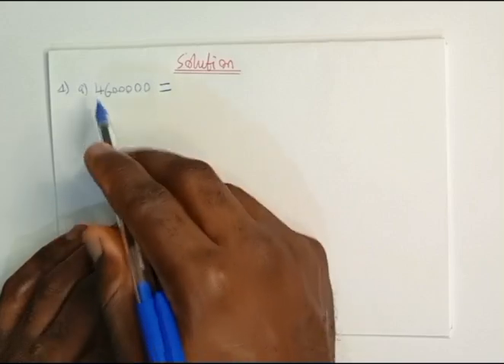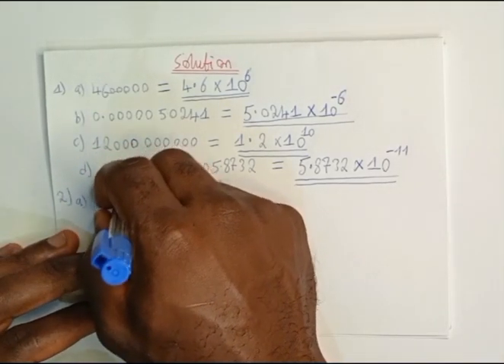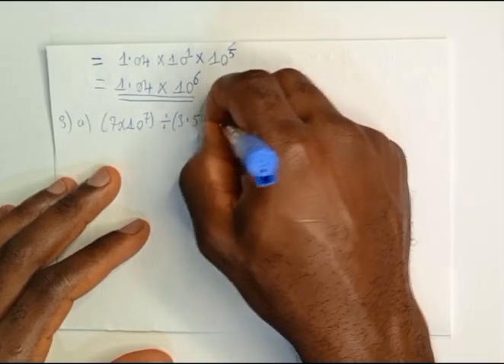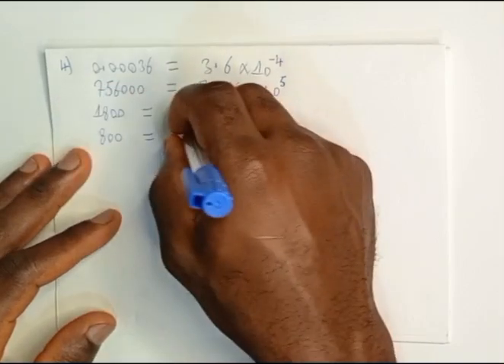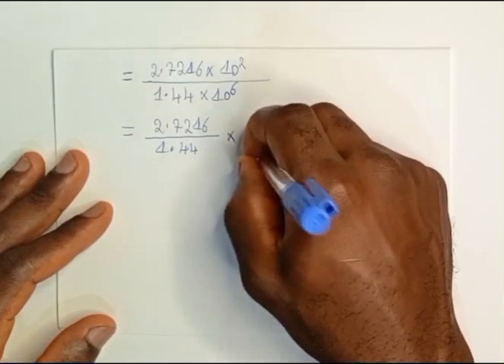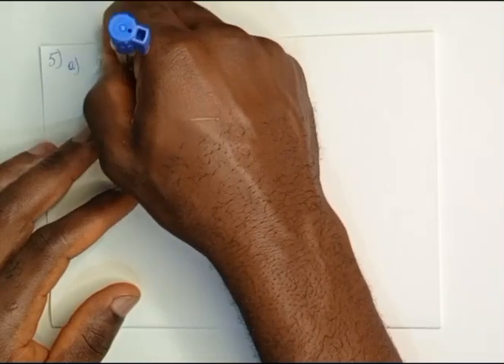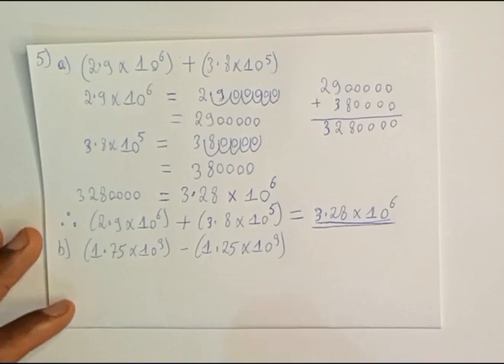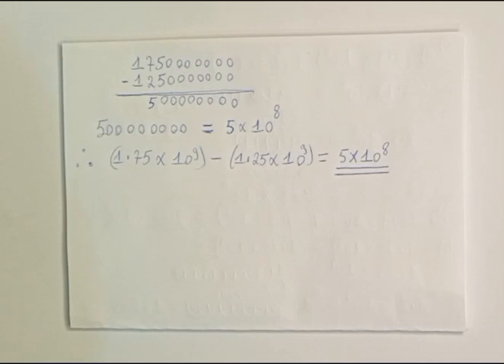solved questions|writing of numbers in standard form (video - 8)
After watching this video, you would be able to write any given number in standard form.
Standard Form
Definition
Standard form, also known as scientific notation, is a way of writing very large or very small numbers in a compact form.

Format
a × 10^n

Rules
1. *1 ≤ |a| less than 10*: the coefficient a is a number between 1 and 10 (excluding 10).
2. *n is an integer*: the exponent n is a whole number, positive or negative.

Examples
1. *Large number*: 456,000 = 4.56 × 10^5
2. *Small number*: 0.000456 = 4.56 × 10^-4

Benefits
1. *Compact representation*: standard form makes it easier to write and compare large or small numbers.
2. *Simplifies calculations*: standard form can simplify calculations involving large or small numbers.

Practice
Try writing these numbers in standard form:

1. 123,000,000
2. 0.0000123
Expressing Numbers in Standard Form
Steps
1. *Move the decimal point*: move the decimal point to the left or right until you have a number between 1 and 10.
2. *Determine the exponent*: count the number of places you moved the decimal point. If you moved it to the left, the exponent is positive. If you moved it to the right, the exponent is negative.

Examples
1. *Large number*: 456,000 = 4.56 × 10^5
    - Move decimal point 5 places to the left
    - Exponent is 5 (positive)
2. *Small number*: 0.000456 = 4.56 × 10^-4
    - Move decimal point 4 places to the right
    - Exponent is -4 (negative)

More Examples
1. 123,000,000 = 1.23 × 10^8
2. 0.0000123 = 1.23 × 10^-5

Practice
Try expressing these numbers in standard form:

1. 789,000
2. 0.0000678